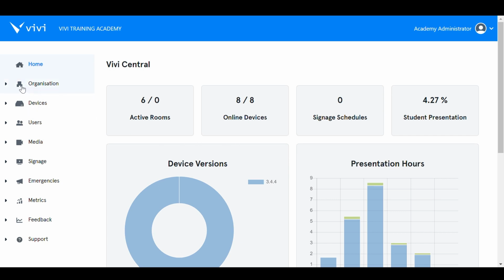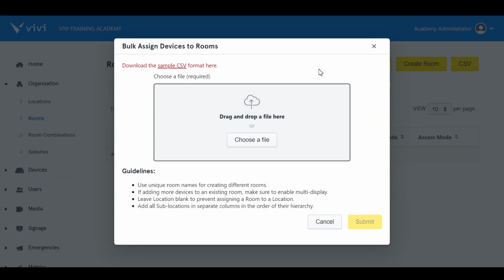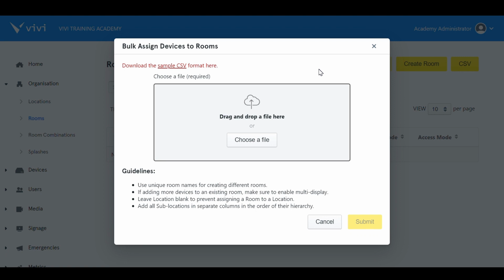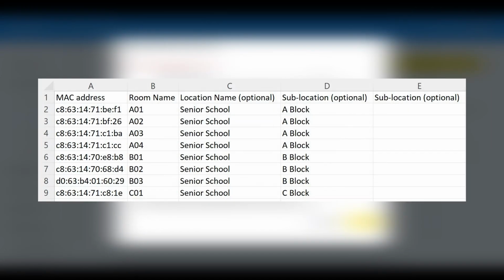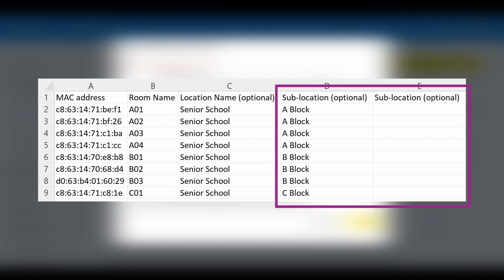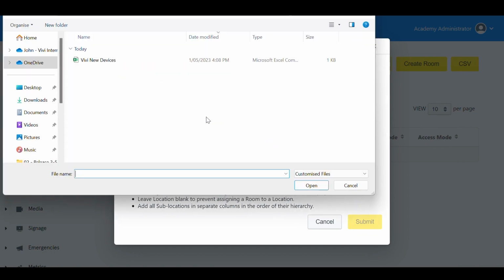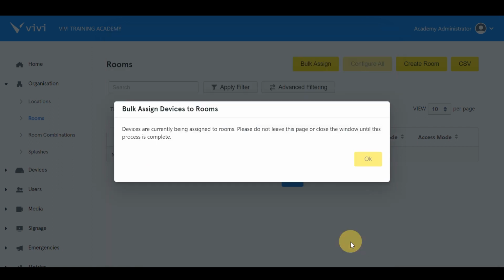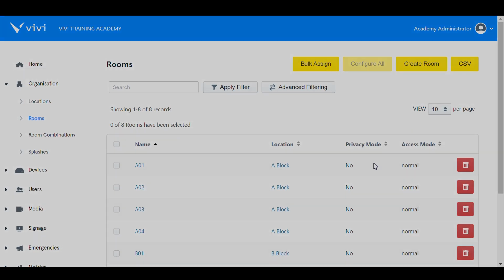Bulk Vivi Device Room Assignment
Watch a brief tutorial on how to efficiently assign Vivi boxes to multiple rooms in bulk through Vivi Central.